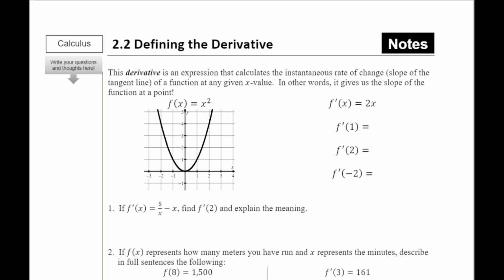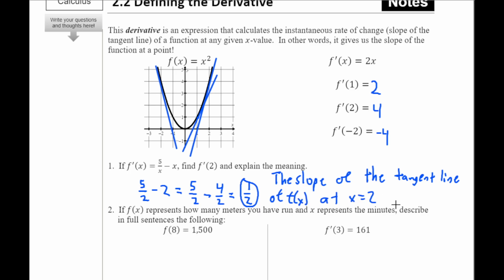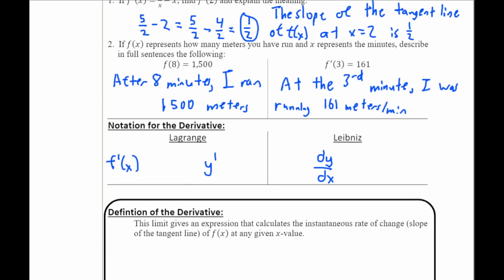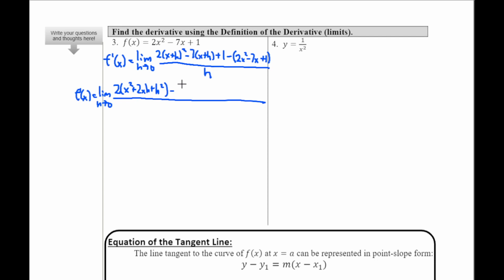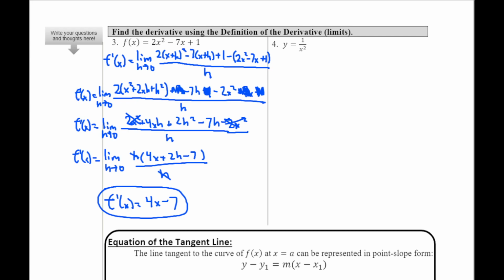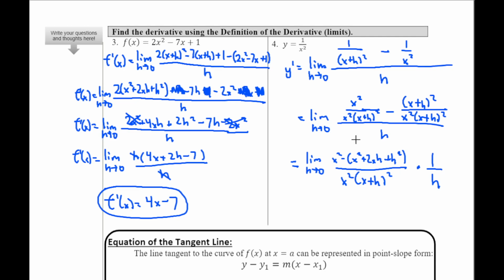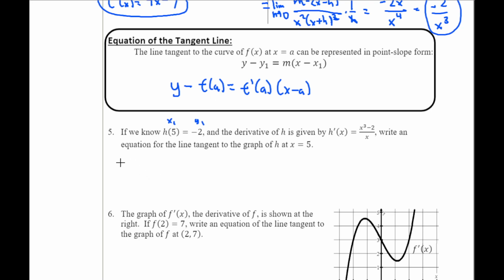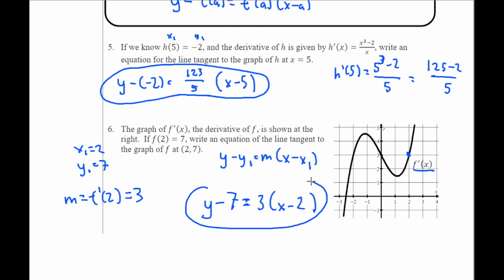AP Calculus 2.2: Defining the Derivative of a Function and Using Derivative Notation